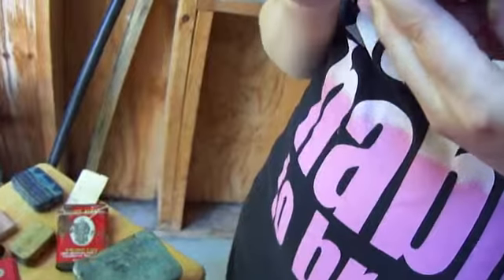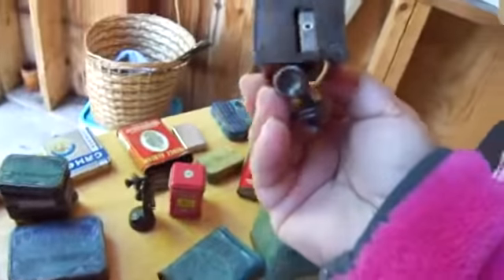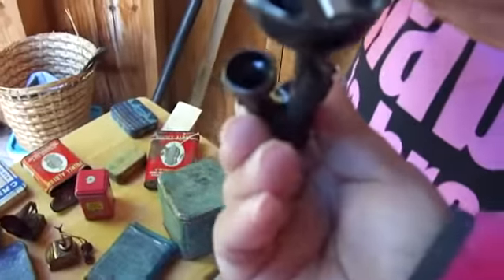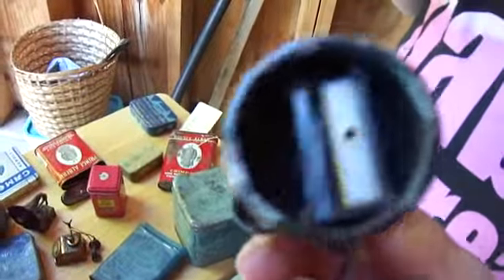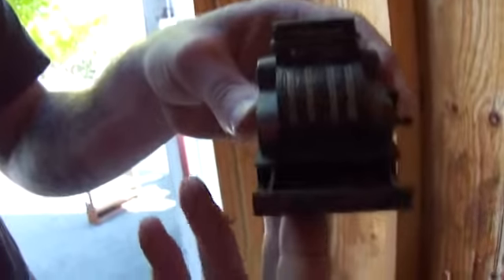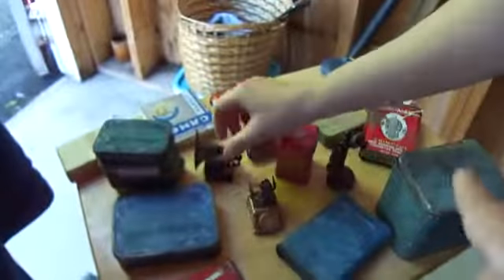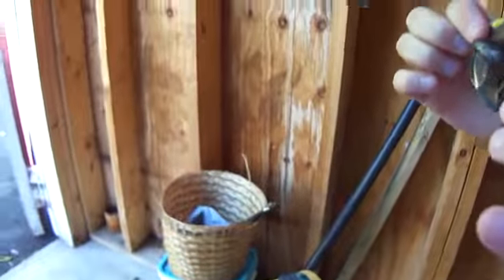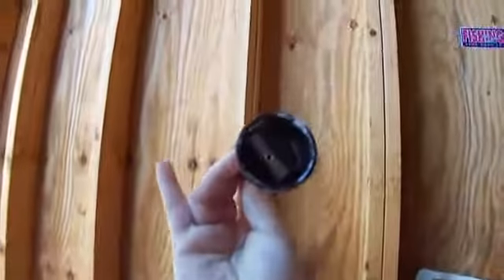Unique Metal Pencil Sharpeners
They may look like cute little nick nack's, but they are pencil sharpeners among all the old tobacco cans.